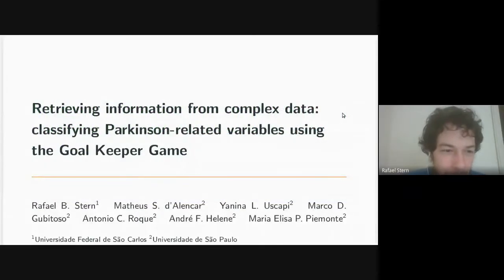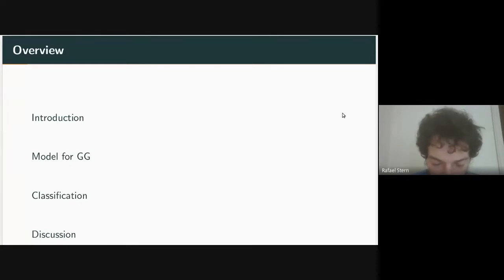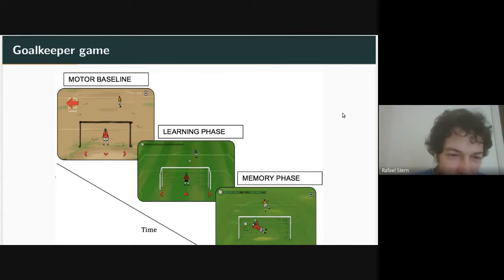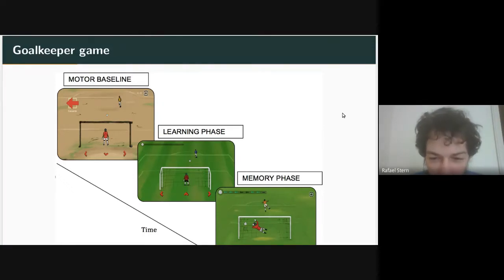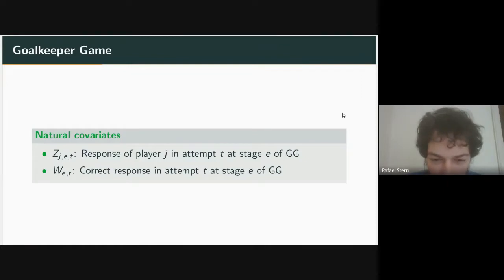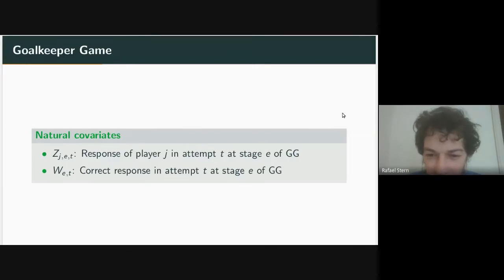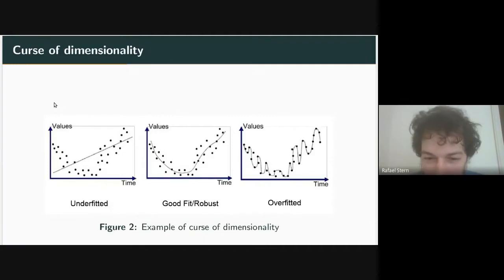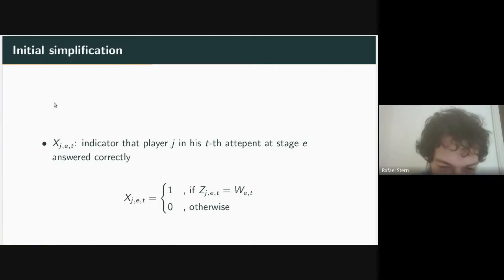Retrieving information from complex data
The webinar "Retrieving information from complex data: classifying Parkinson-related variables using the Goal Keeper Game” was given by Rafael Stern, from Universidade Federal de São Carlos.

In this presentation, he discusses how to extract information from the GG that is useful for predicting gait performance. People with Parkinson's disease (PD) display poorer gait performance when walking under complex conditions than under simple conditions. Screening tests that evaluate gait performance changes under complex walking conditions may be valuable tools for early intervention, especially if allowing for massive data collection. The Goalkeeper Game (GG) might allow such a massive collection.

Find other details about this seminar and the others in the series